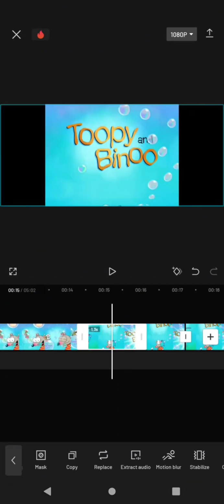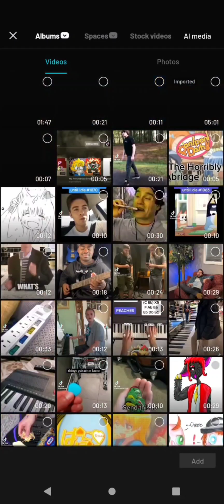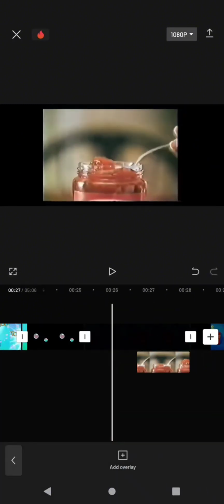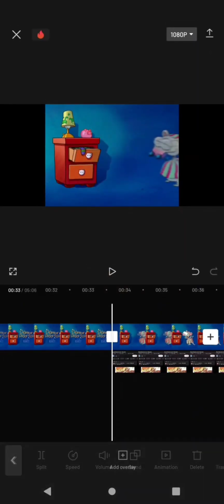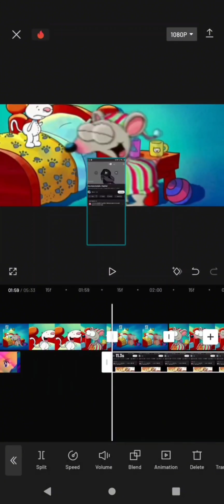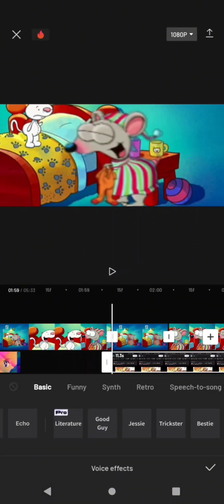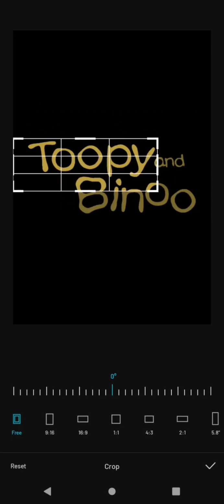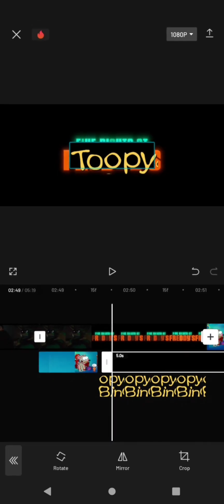How to make YTPs [CapCut]